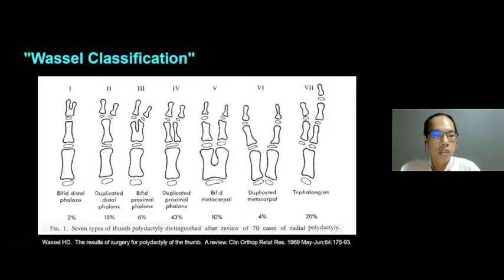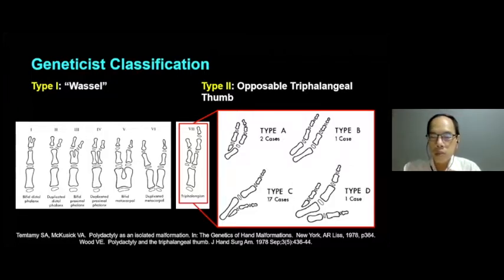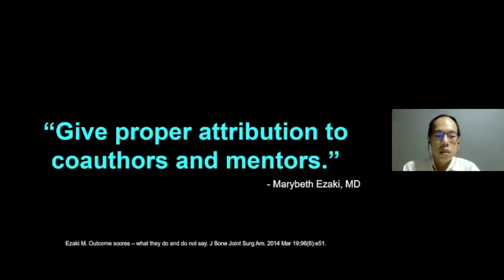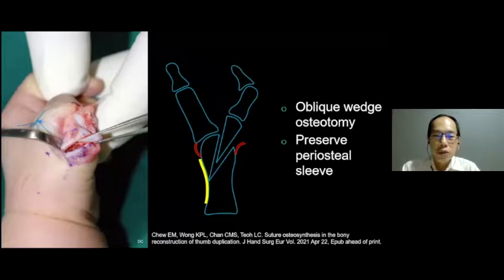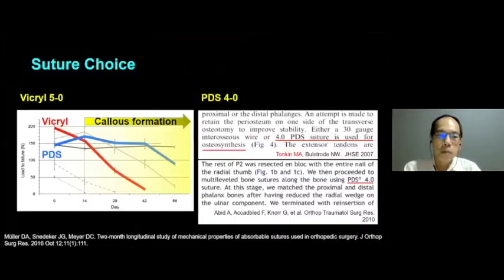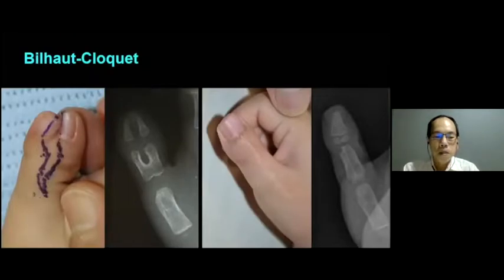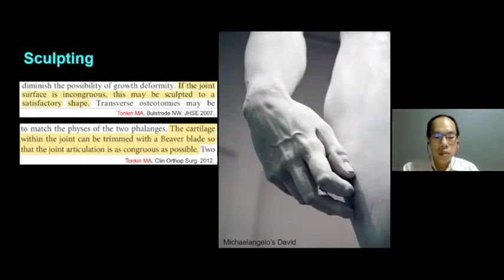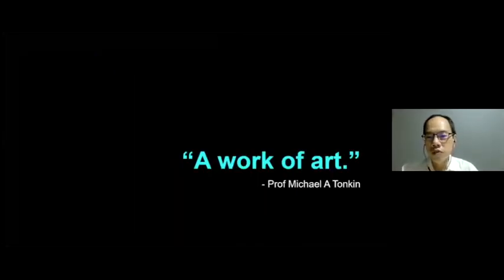PULM TALK #14 / Orthopedics: Radial Polidactyly, Dr Darryl Chew (Singapore)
PULM Talks

Organizers: Francisco Soldado, Scott Kozin, David McCombe, Dan Zlotolow.

PULM TALK #14 / Orthopedics: Radial Polidactyly, what my professors taught me about, Dr Darryl Chew (Singapore). Moderator: Dr Dan Zlotolow (US).

13th July 2021.

Dr Francisco Soldado from Barcelona, Spain and great speakers from all over the world.